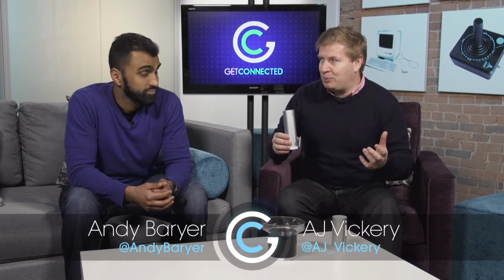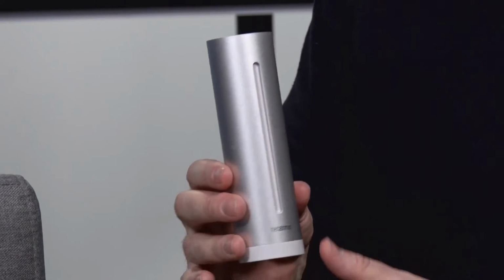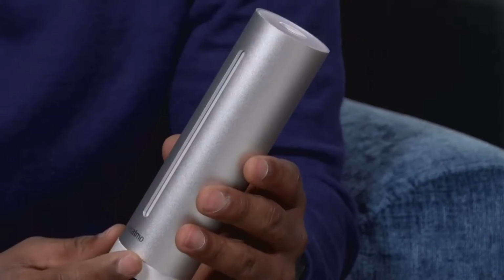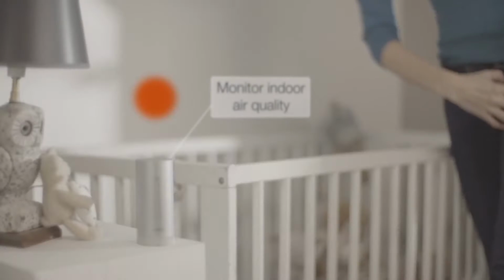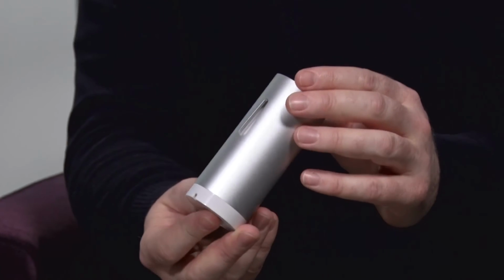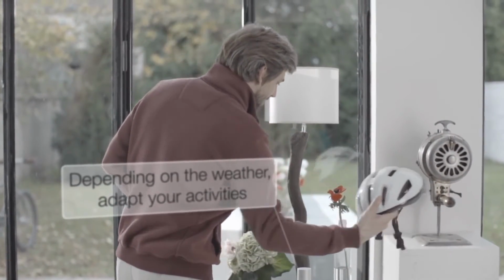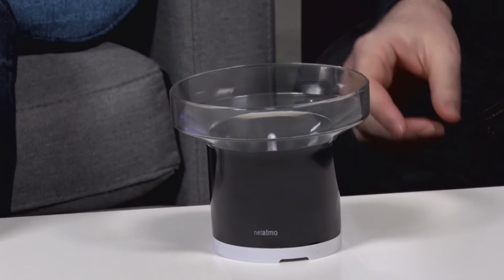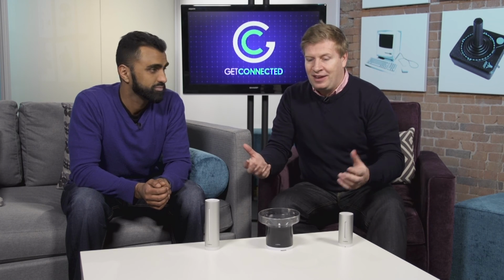Weather forecast at your doorsteps. Netatmo Weather Station | GetConnected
Ever wondered how polluted the air inside your home is? Find out if you are breathing in allergens with the Netatmo Weather Station. You can also get the Rain Gauge so you'll know exactly when to water the garden.

Netatmo Weather Station: US Canada
Netatmo Rain Gauge: US Canada

Trusted by millions of people, GetConnected TV and Radio Show is one of North America's leading sources for  technology.